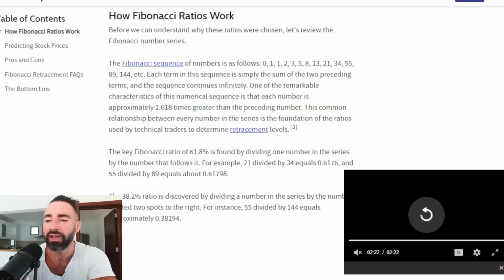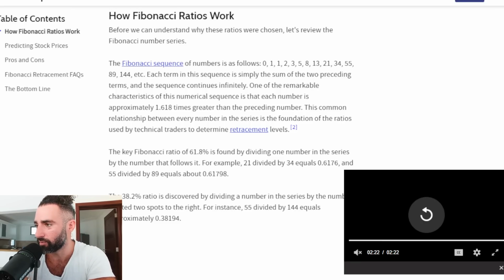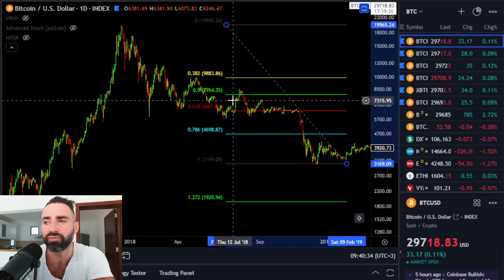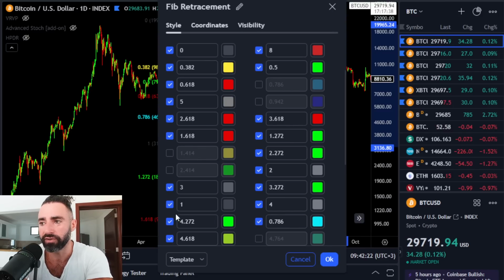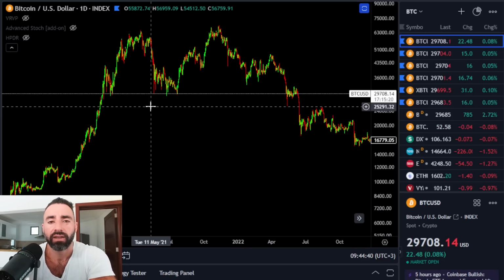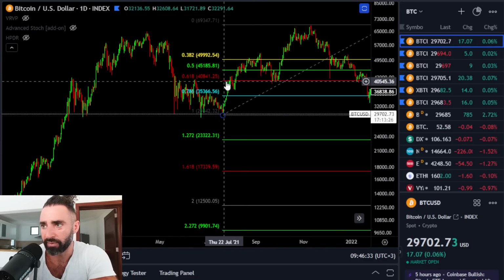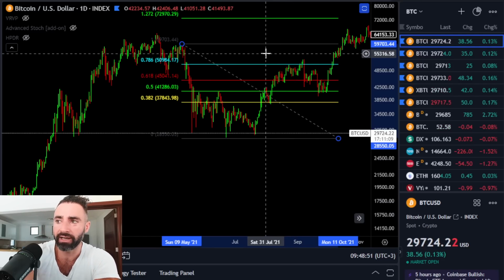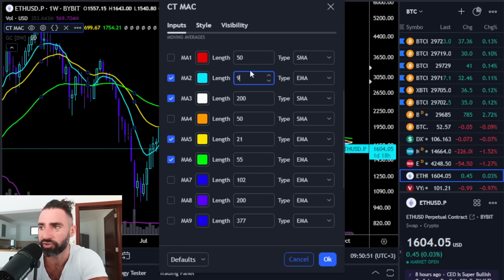Skill Saturday - How To Use The Fibonacci Tool In Trading Bitcoin